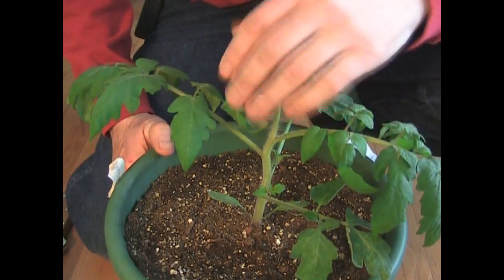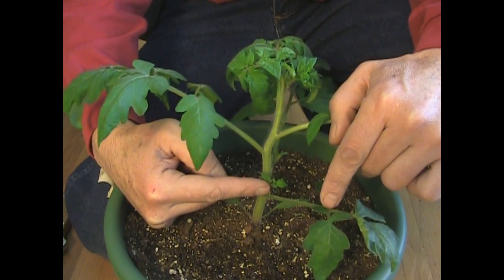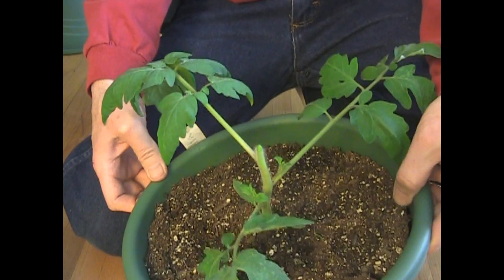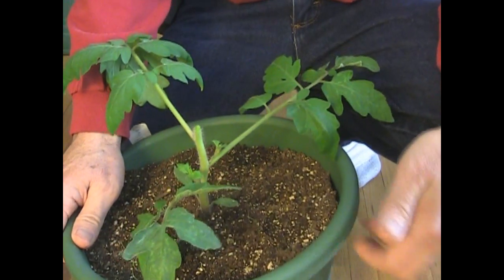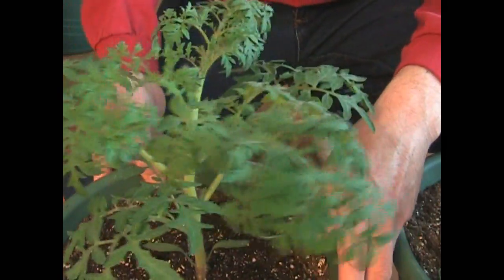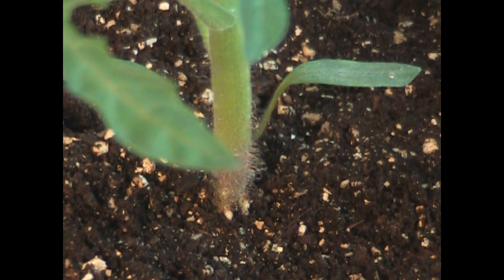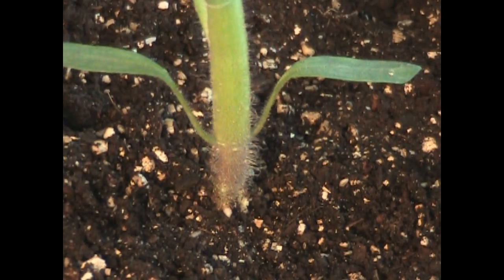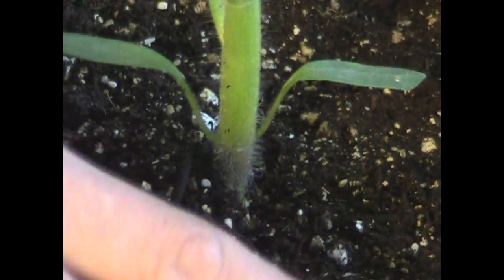Peppers, Tomato pruning and Resurrection!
Welcome to the VoodooGarden where everything is fun and everything is possible! Behold a plant that rises from the dead on command!
Harvesting peppers from indoor gardening!
The future monster pepper plant in training!
Tips for tomato growing Up Close and personal!

Join me in the VoodooGarden and let's have a little fun. :)